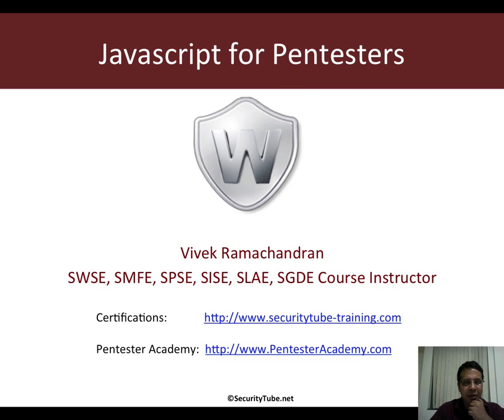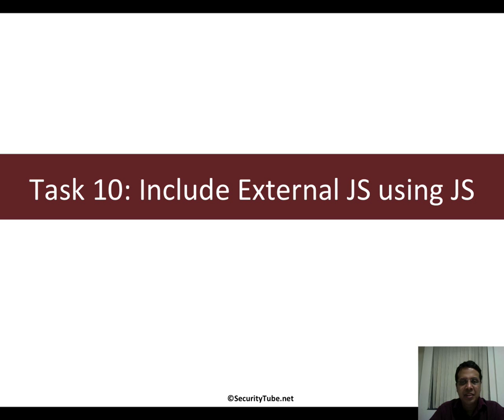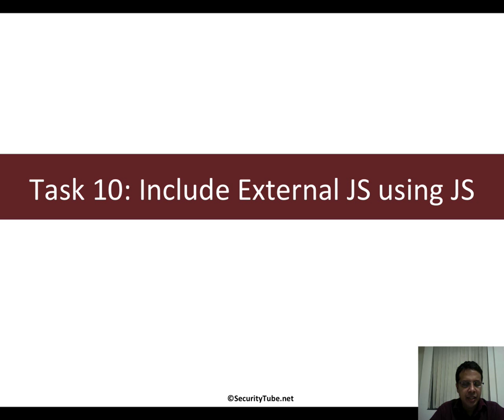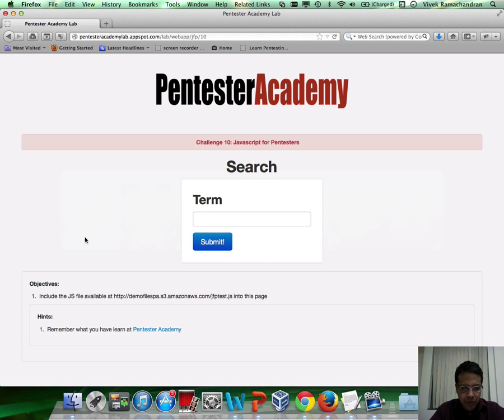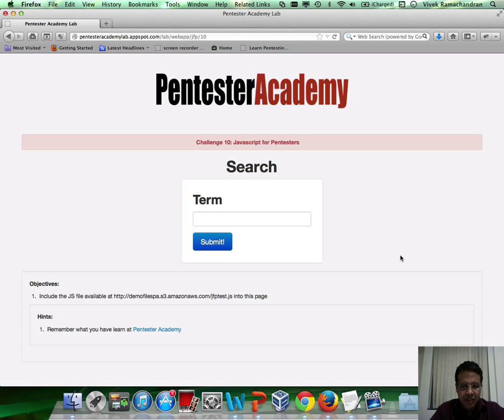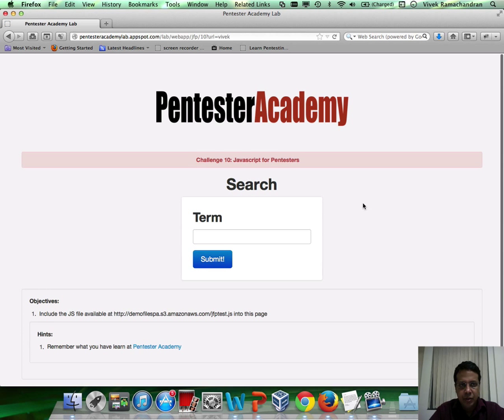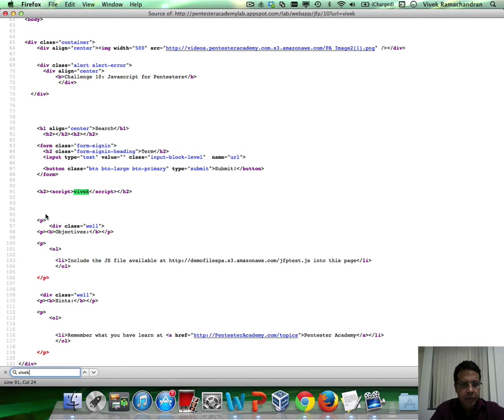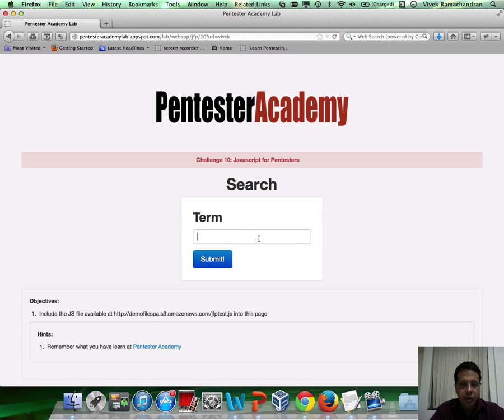010 task 10 include external js using js